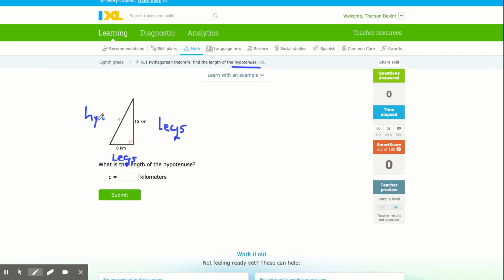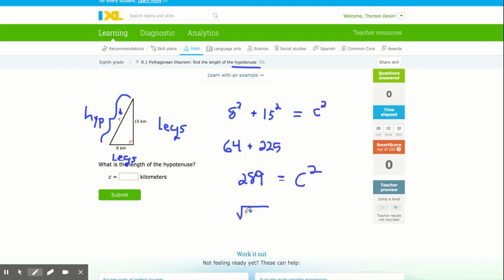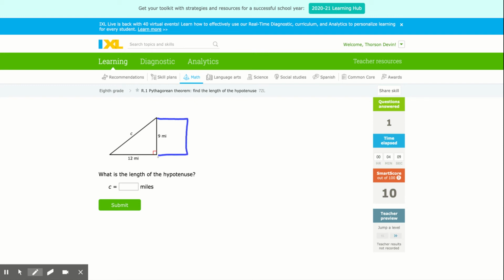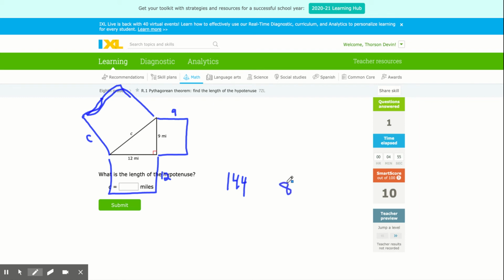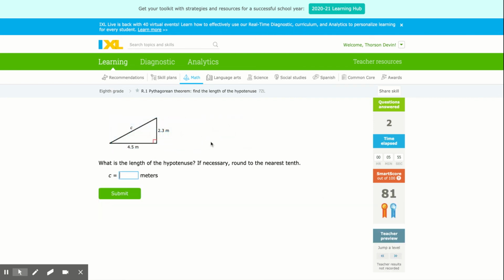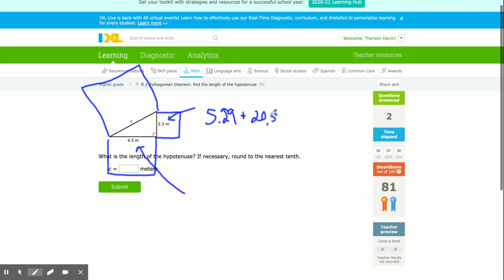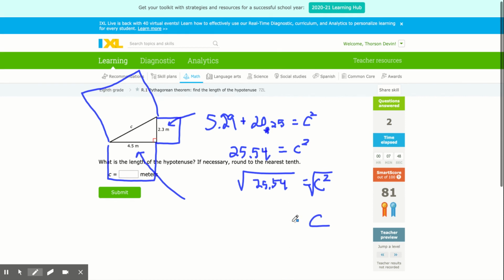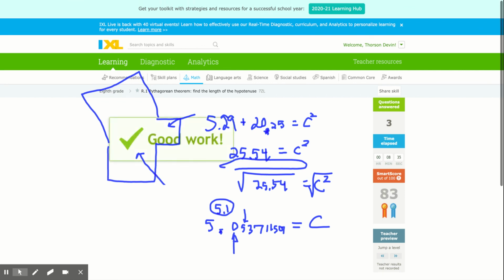IXL | Pythagorean theorem: find the length of the hypotenuse | 8th grade math